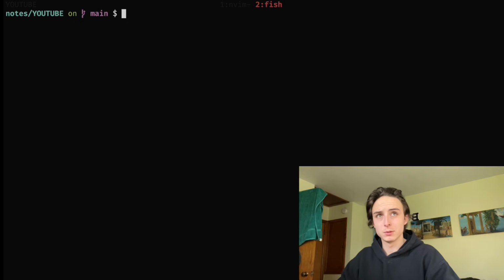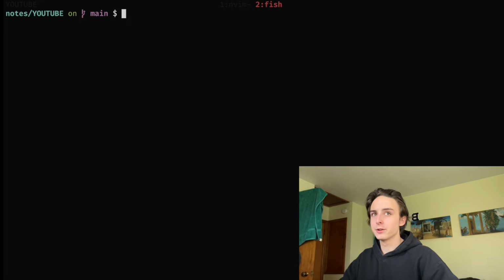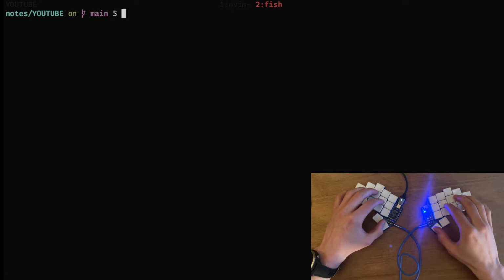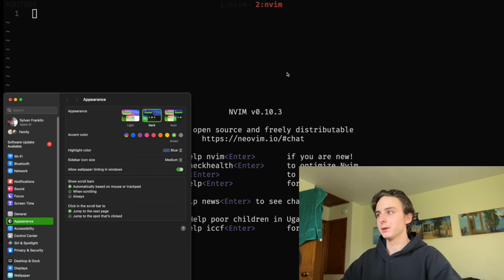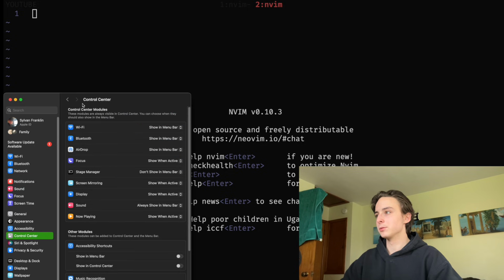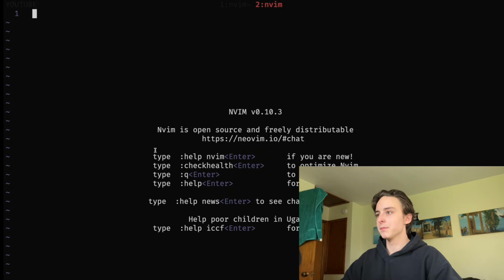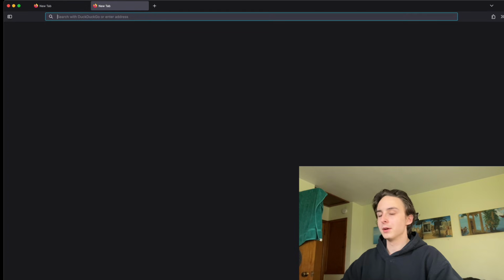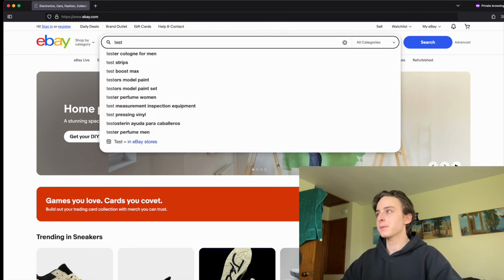How I use no mouse at all